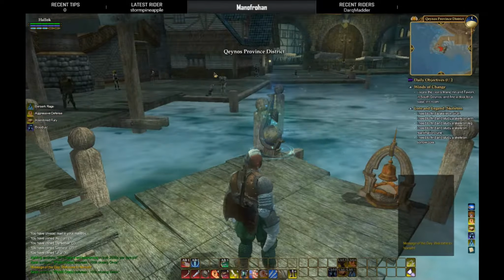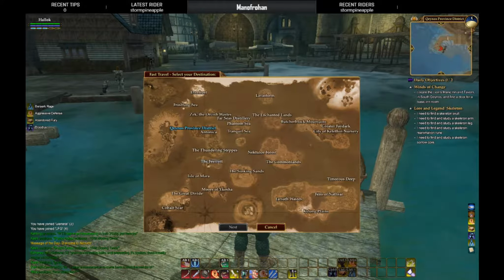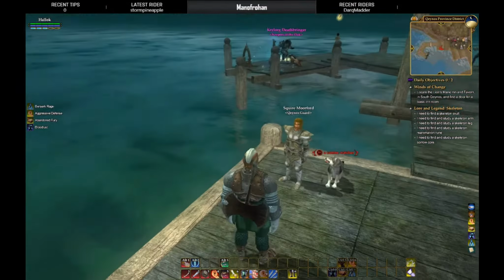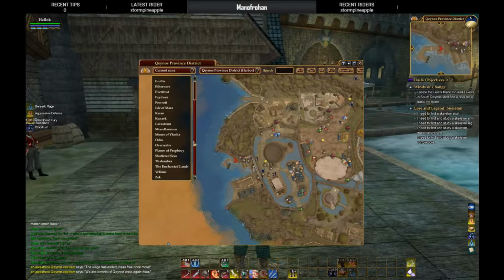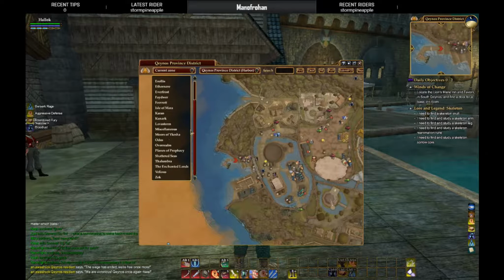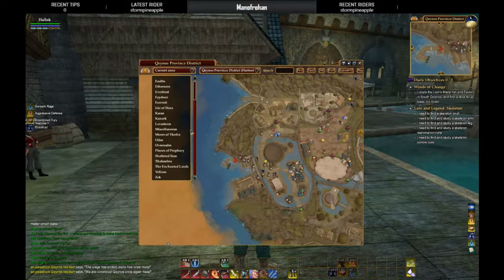EQ2 - Barbarian Berserker - Ep4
Hallok explores Qeynos a bit and starts some quests in Antonica!